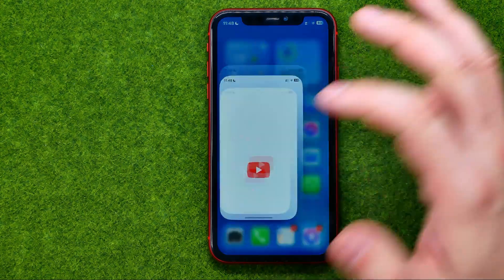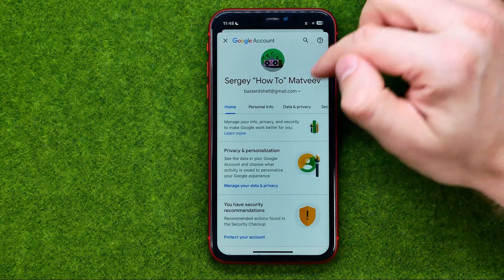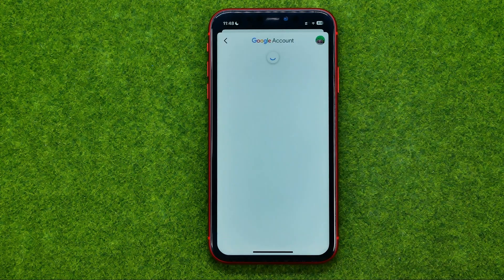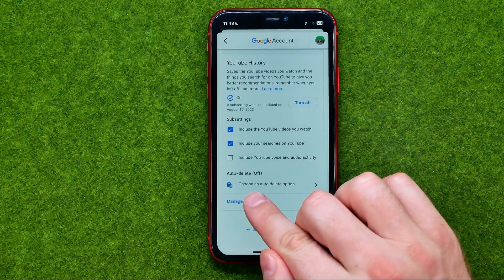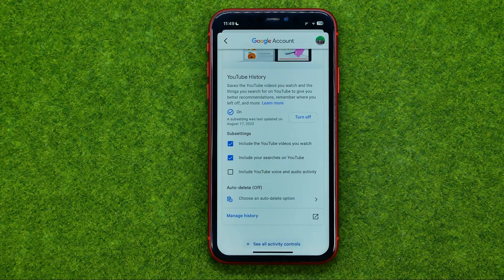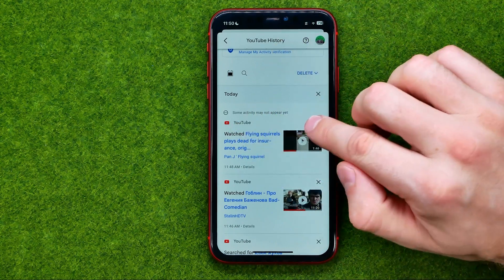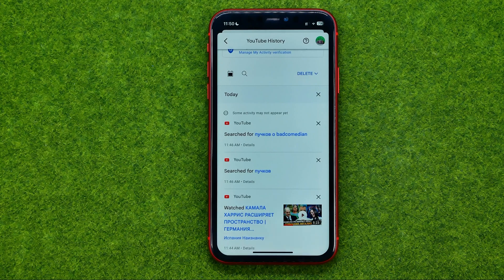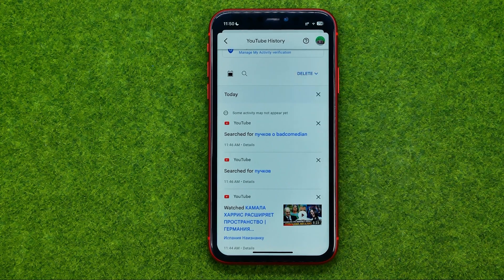How to Clear Search History on Youtube - Full Guide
If you are looking for a video about how to clear search history on youtube, here it is!
In this video I will show you how to clear youtube search history. Be sure to watch the video to the very end.
You will learn how to delete youtube search history. That's easy and simple to do from your phone.